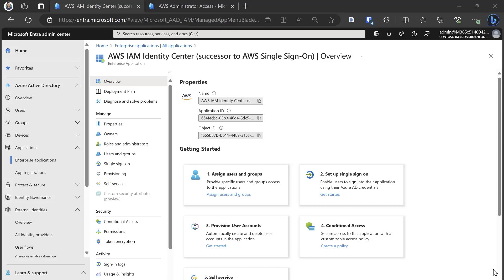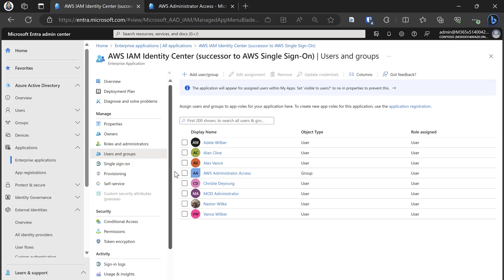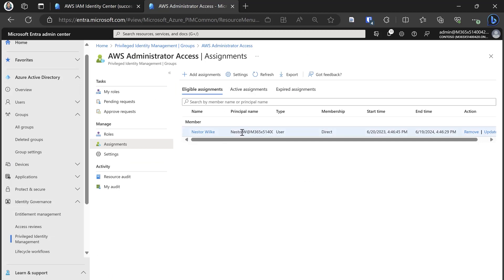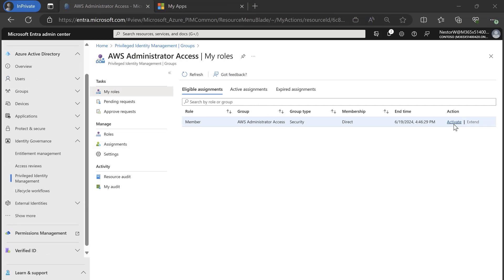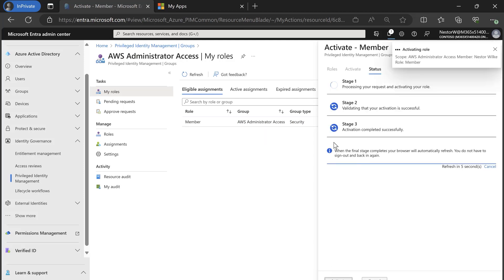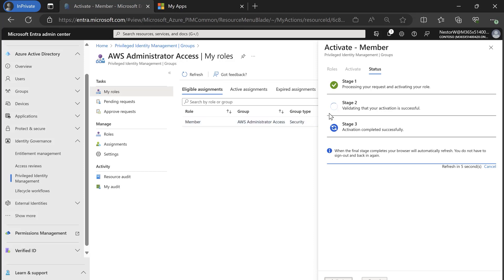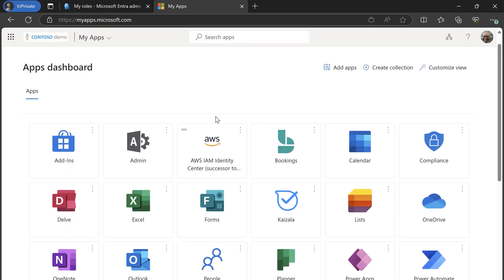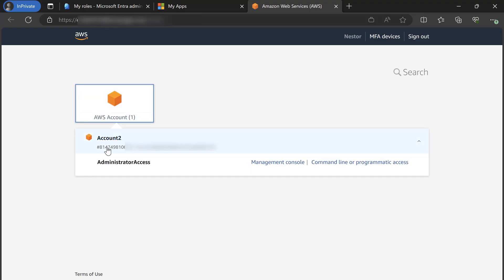Just-in-time access to Amazon Web Services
Minimize the number of persistent admins in Amazon Web Services and provide just-in-time access to groups.